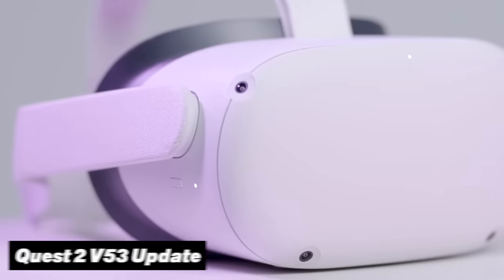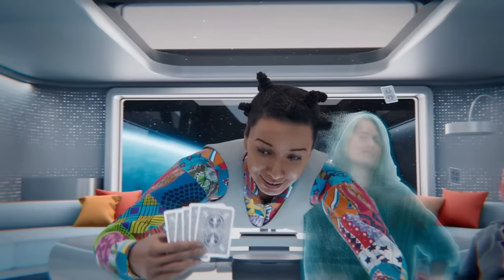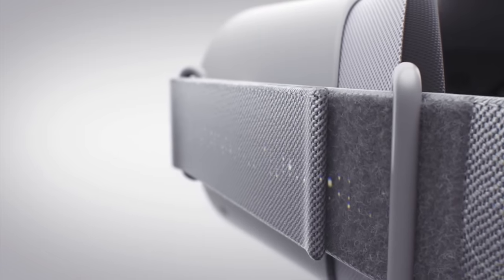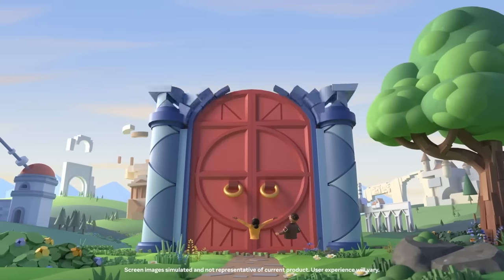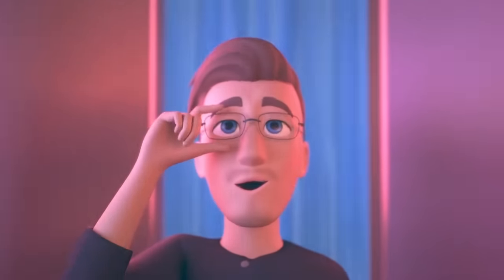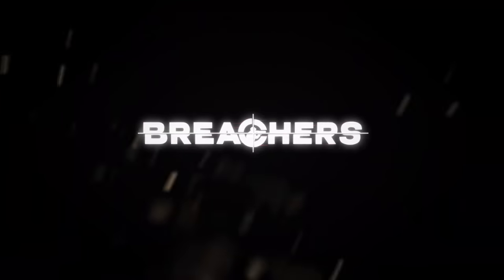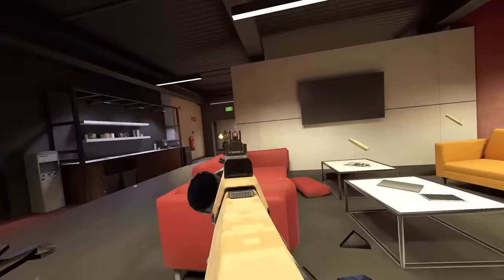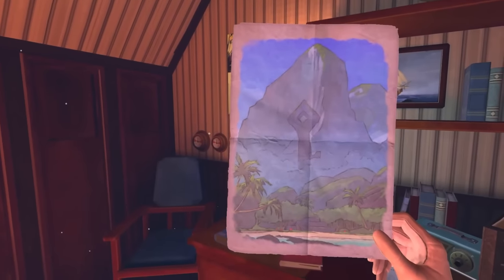Quest 2 Laying Down Mode is FINALLY HERE!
Laying down mode for quest 2 is finally available. We got a big meta quest 2 update that brings us the feature to use a laying down mode while inside virtual reality. Thanks to this you can play vr games while laying down completely which was not possible before on your meta quest 3 or meta quest 2. We also got avatar legs inside horizon world and for your meta avatars and much more vr game news.